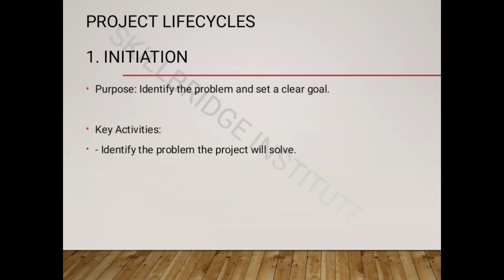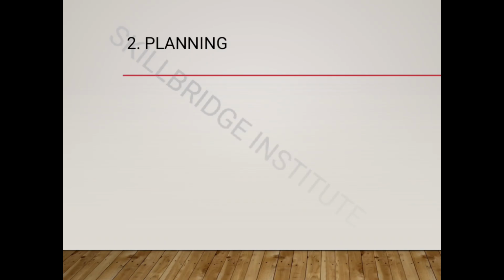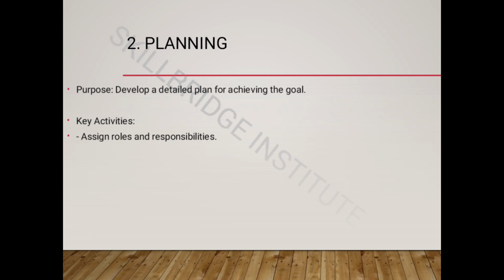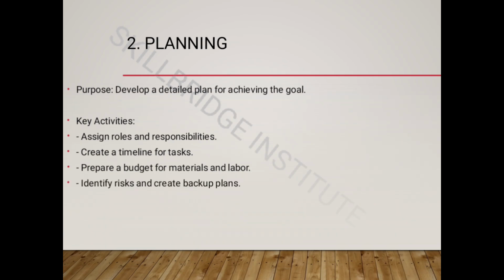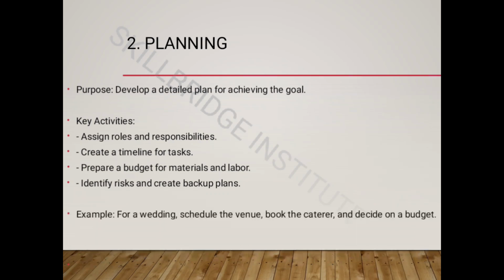Project Lifecycle Explained: 5 Key Phases for Project Success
Want to master project management? Learn the 5 phases of the project lifecycle—Initiation, Planning, Execution, Monitoring & Controlling, and Closure. This video breaks down each phase, explaining key activities, challenges, and best practices to ensure project success. Perfect for project managers, business owners, and professionals looking to improve project execution. Watch now to understand the full project lifecycle and boost your management skills!